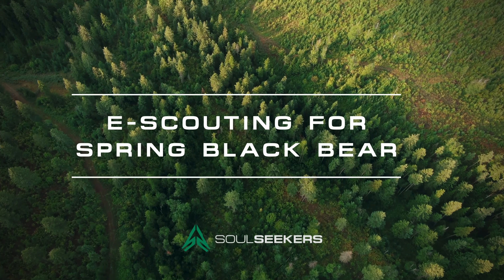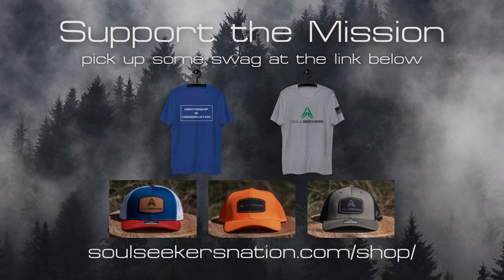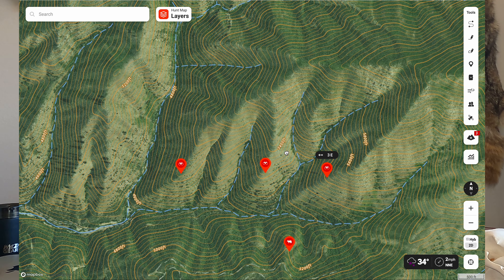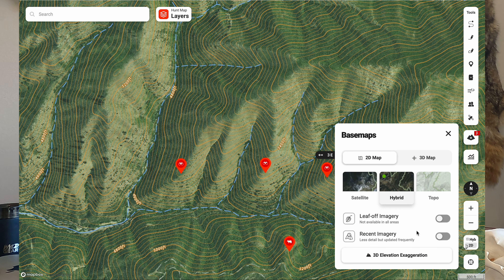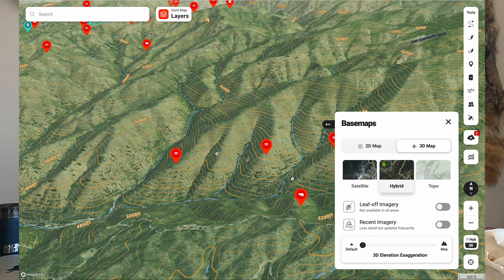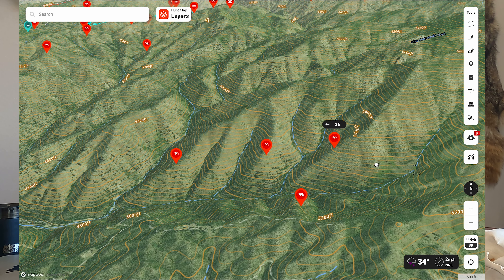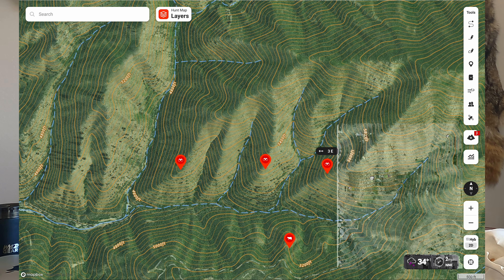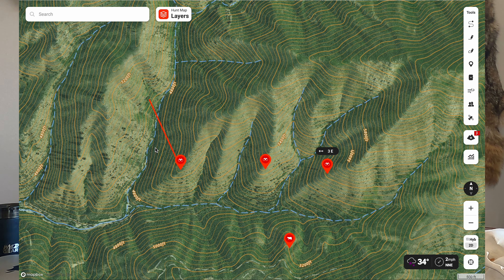E-Scouting For Spring Black Bear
This is the process of how I use onX to e-scout for black bears in the spring.

Looking for some good deals and a way to support Soul Seekers?

Deadnuts Outdoors – Tired of shooting dots on an archery target? Save 20% by using the code: soulseekers at checkout.

Hardside Hydration – Hydrate better with a rugged and dependable solution for hardcore hunters and backpackers. Save 10% by using the code: soulseekers10 at checkout.

Initial Ascent – Need a New Backpack? Pick up an Initial Ascent pack and save 5% by using the code: soulseekers at checkout.

Grakksaw – Need some ultra light game bags that last or other awesome gear backcountry gear? Save 10% by using the code: soulseekers at checkout.

Rocky Mountain Hunting Calls – Whether you hunt elk, turkeys, deer, or predators, Rocky Mountain Hunting Calls has you covered. Save 15% by using the code: soulseekers at checkout.

The Soul Seekers Podcast can be found on iTunes, Spotify, Stitcher, Google Play, Podbean, and everywhere podcasts can be found. Thanks for listening.

Watch SOUL SEEKERS on Carbontv!